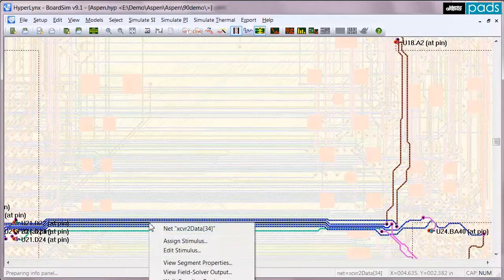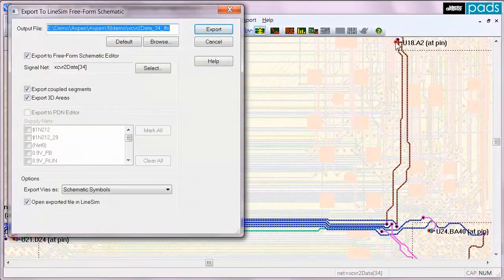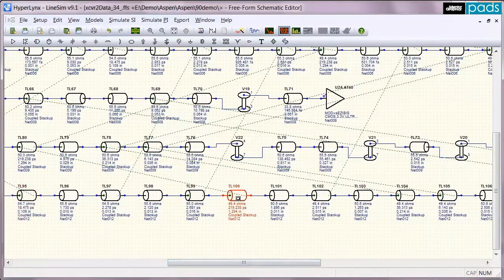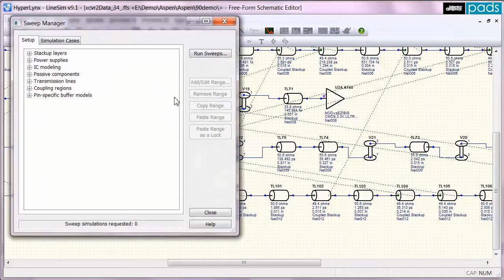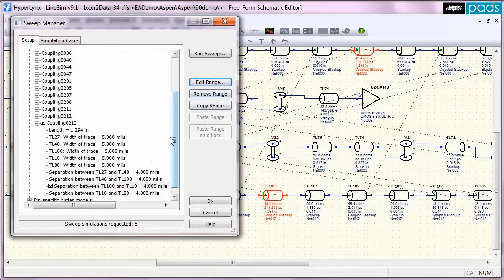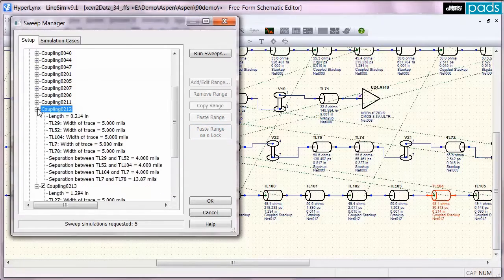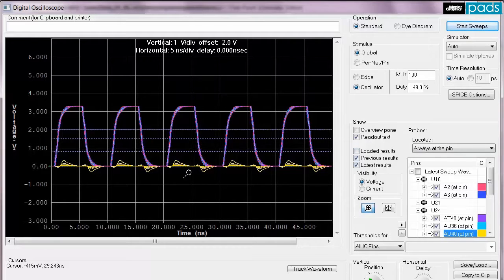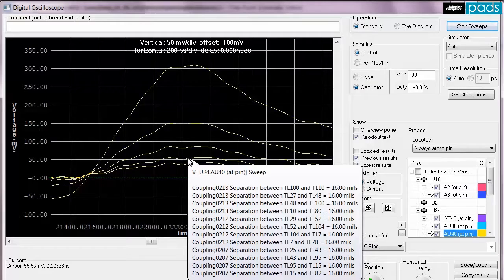Eliminating Crosstalk Problems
PCB crosstalk problems can easily be located and fixed using HyperLynx in PADS Professional. After exporting your design from PCB layout, run simulations in batch mode and/or interactive mode to identify potential crosstalk issues. BoardSim’s coupling region walker enables you to pinpoint exactly where the most coupled regions of a net are. Also, export the net to LineSim to edit the coupled sections and eliminate the crosstalk issue. Then, determine the changes that need to be made to the layout.